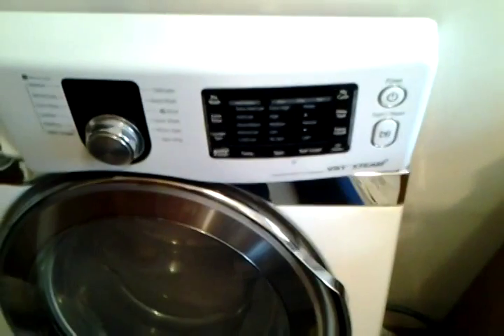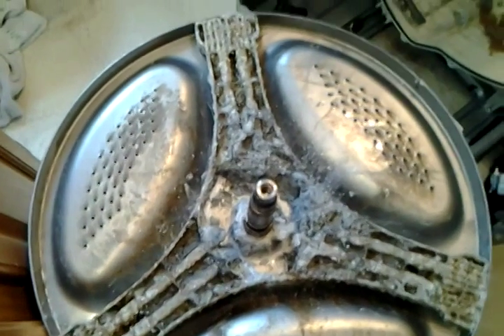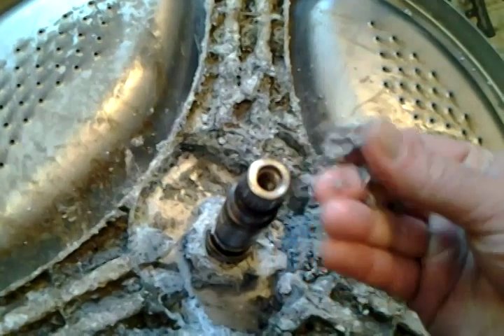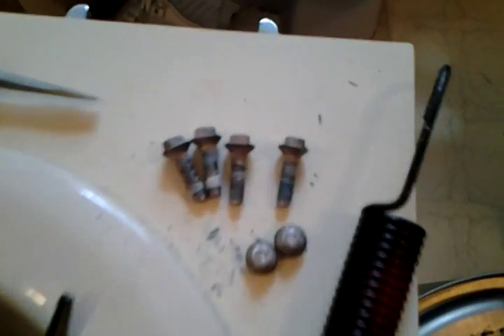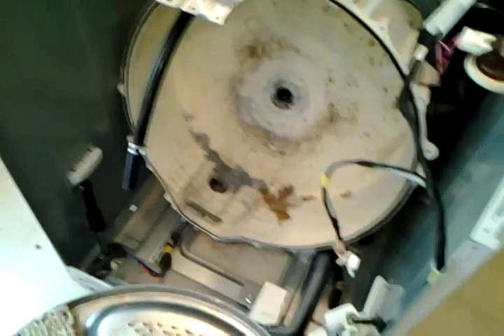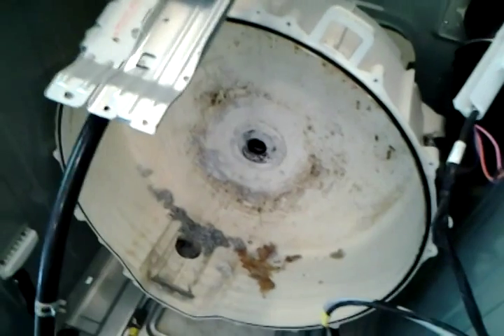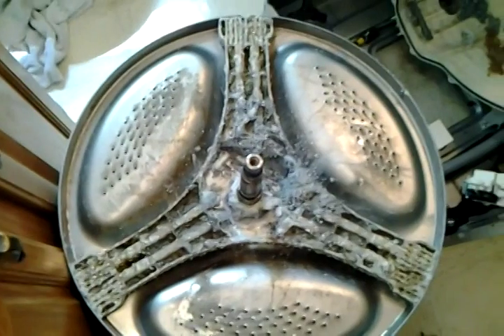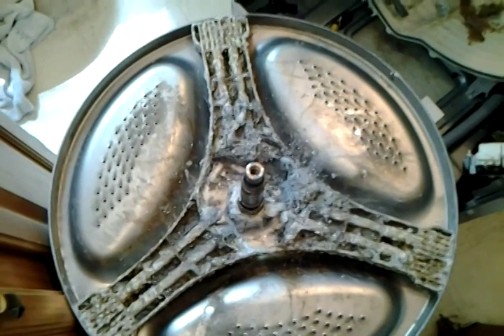Samsung front load washer corrosion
Samsung front load washer fling arm corrosion.